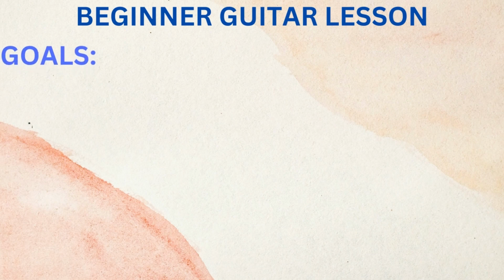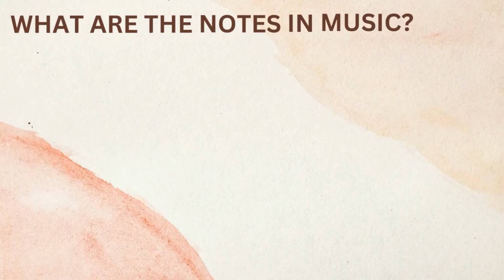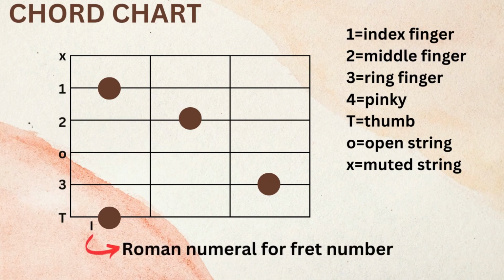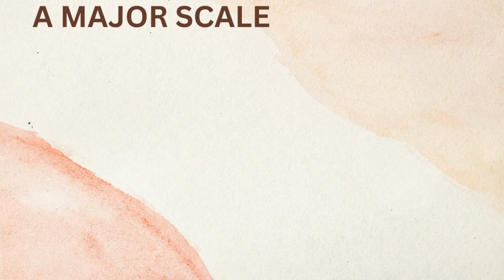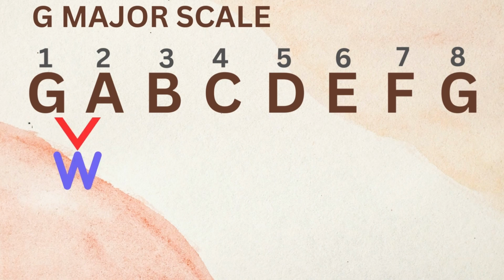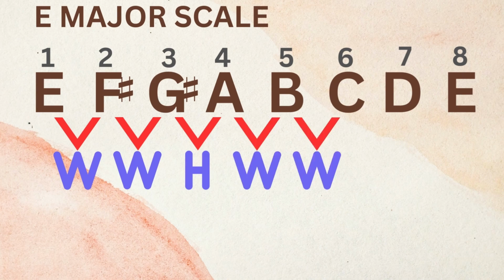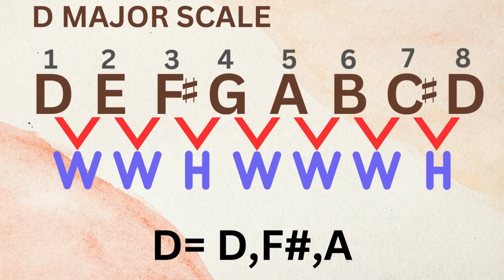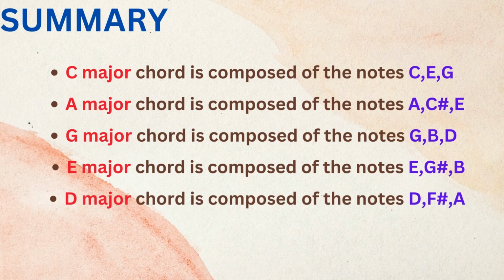Beginner Guitar Lesson MAJOR CHORDS C A G E D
This is a tutorial of the major chords C A G E D and how they are constructed. If you are a complete beginner, this lesson is for you.